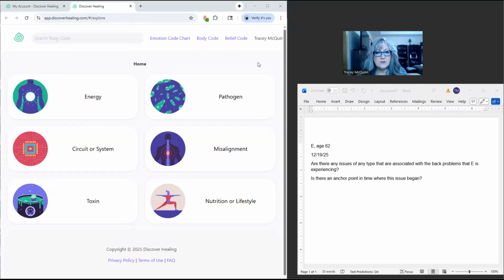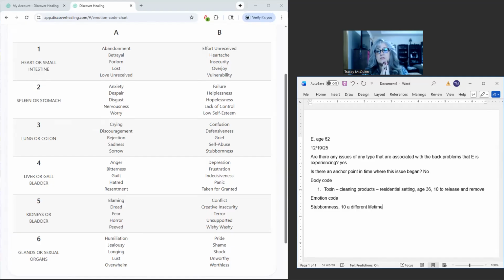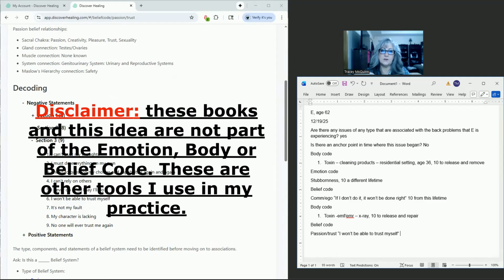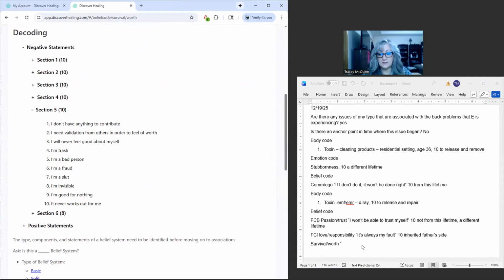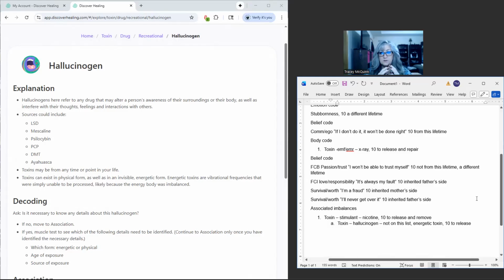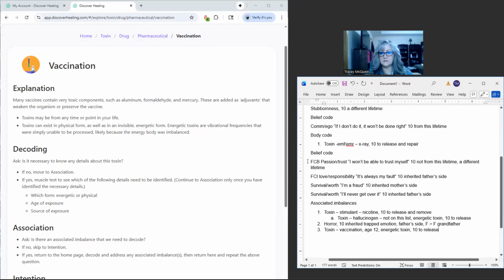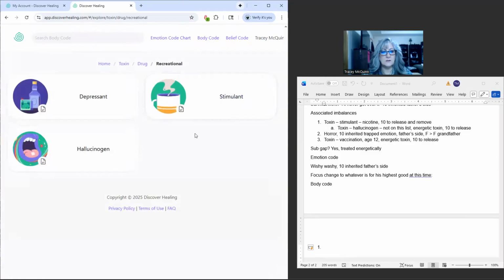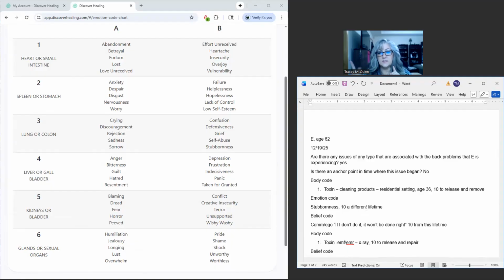Remote Emotion Code Session for Chronic Back Pain | Body & Belief Code | 2 Mo Later Still Pain Free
This client was told their back pain was due to "degenerative issues." However, in this Remote Proxy Session from December 19, 2025, we looked past the physical label to find the energetic blocks.

In this remote (by proxy) session, we dive deep into the subconscious to uncover the trapped emotions, physical imbalances, and limiting beliefs associated with chronic back pain. Watch as we use the Emotion, Body, and Belief Code to release "E’s" discomfort in real-time.

UPDATE:  It took about a week for the pain to subside, but it is now Feb 23, 2026, just over two months later, and "E" is pain free.  He is also doing daily stretching now to assist him in staying pain free.

If you're in the energy healing world you might enjoy these designs 😄

(Enroll via my link for a complimentary Zoom session!)

Learn more about muscle testing on Discover Healing's Channel:
(look for the playlist titled Muscle Testing 101

📚 Explore my recommended books on emotional healing, energy healing, personal growth, and more through my Bookshop.org bookshelf.

-Soul Speak: Discover the Secret Language of Your Body by Julia Cannon

-Messages From The Body by Michael J Lincoln ,PH.D.

🛠️  THE PRACTITIONER’S TOOLKIT

• Reference Chart & Releasing Tools: Official Emotion Code Magnets